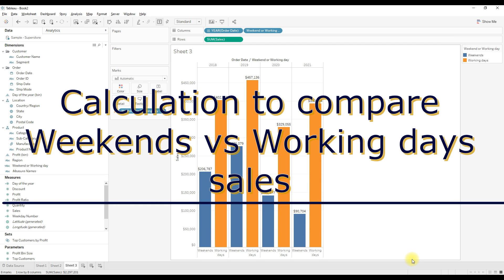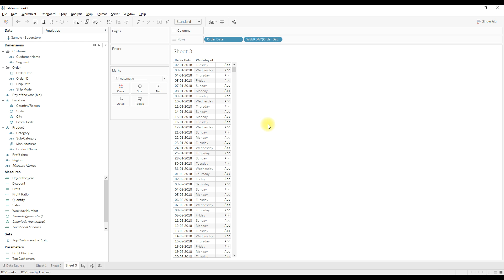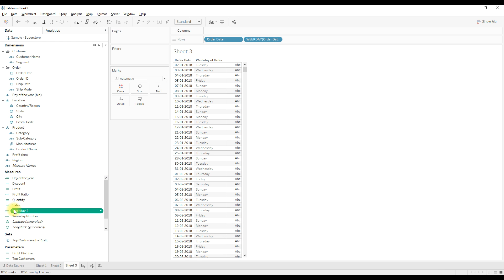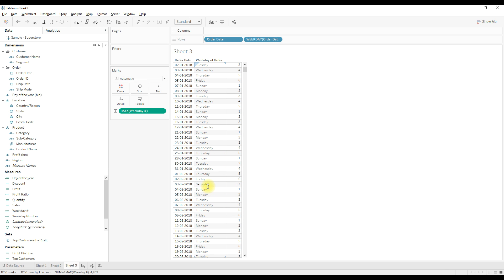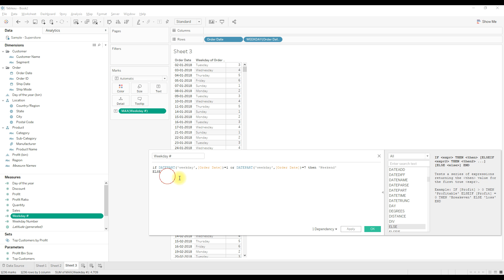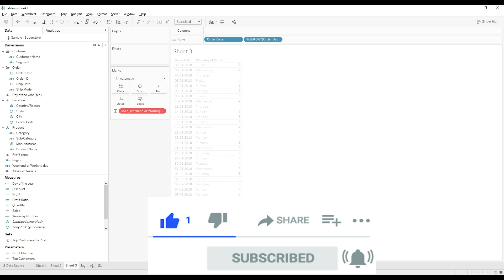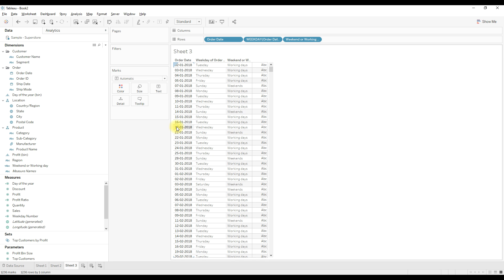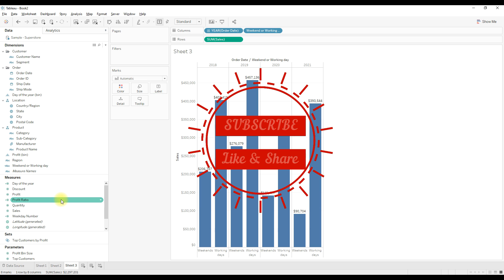How to compare weekends sales vs Working days sales in Tableau?